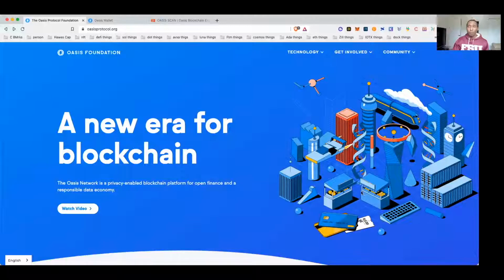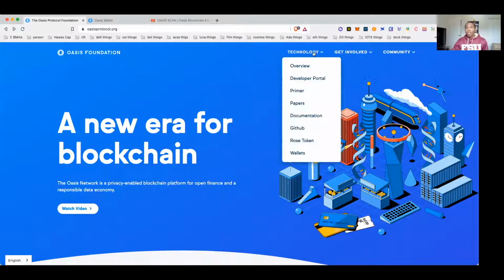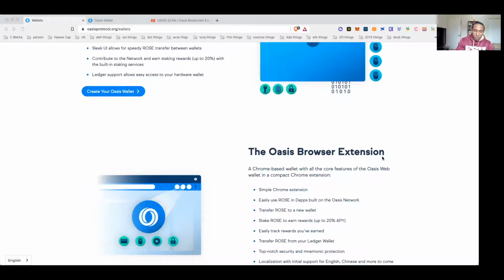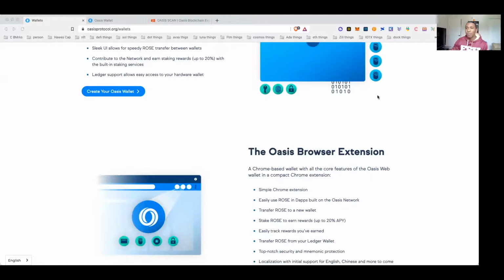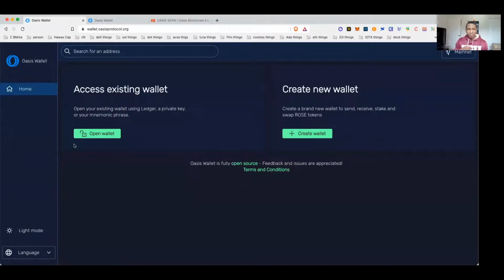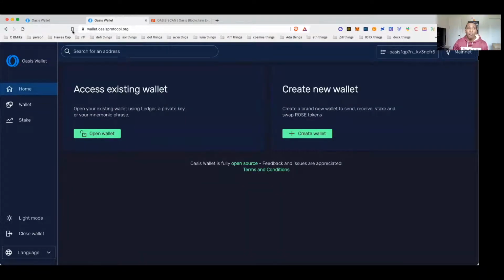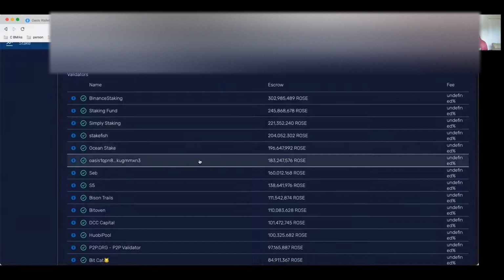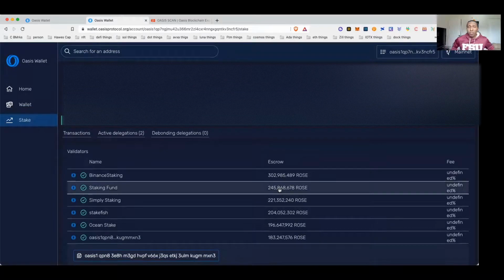Updating Oasis Labs (ROSE) wallet and staking for passive income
oasis labs (ROSE) has upgraded the wallets and added a browser extension, in this video i show you how to upgrade your wallet and stake in the new wallets.

Thank you very much for watch the video.

** Nothing on this page constitutes Financial advice in any way or form all videos are created for entertainment use only**